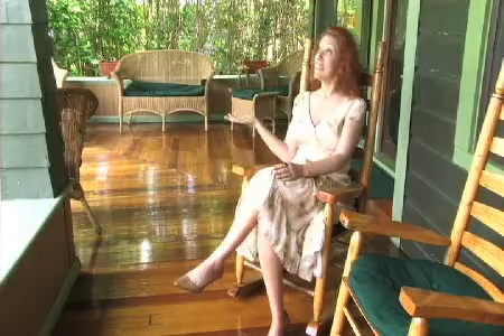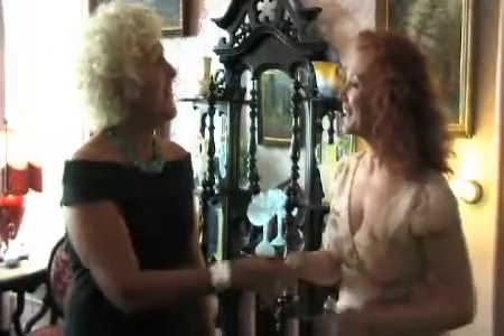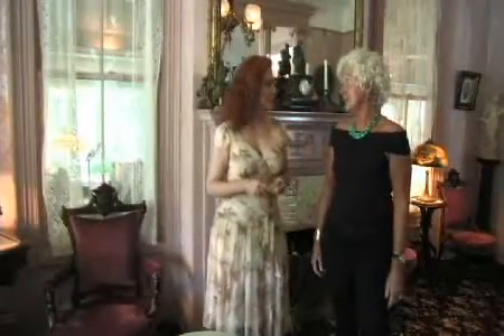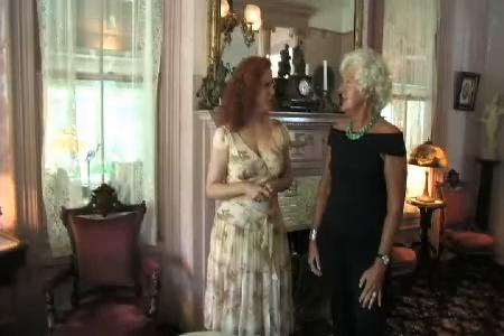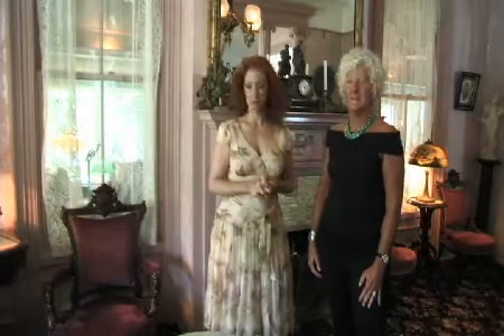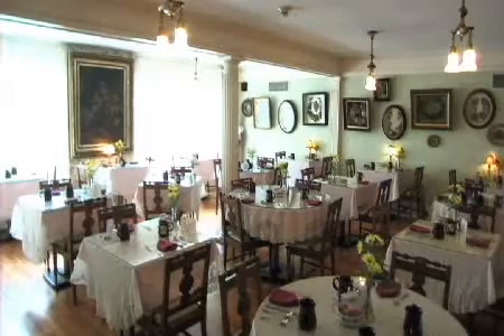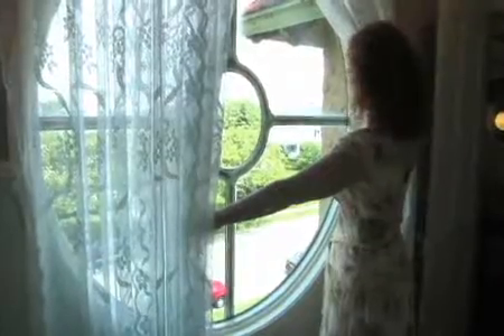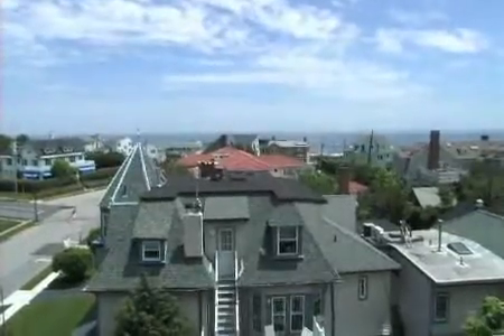Normandy Inn Bed & Breakfast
Grace, sophisticatioin, and comfort at this bed & breakfast in Spring Lake, NJ.